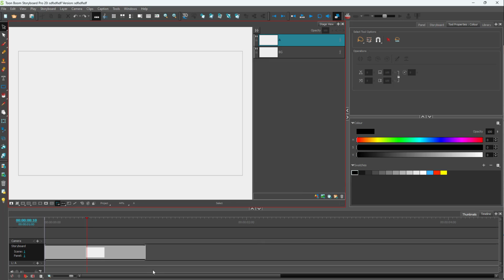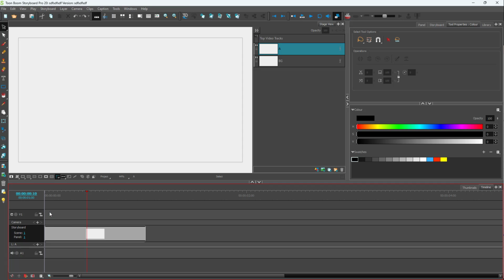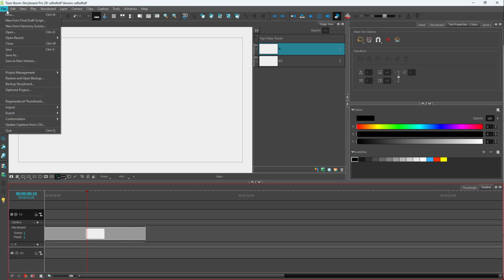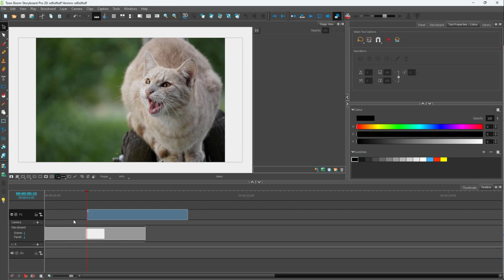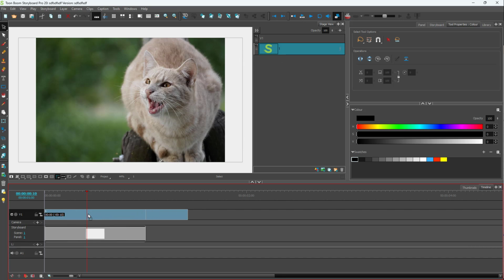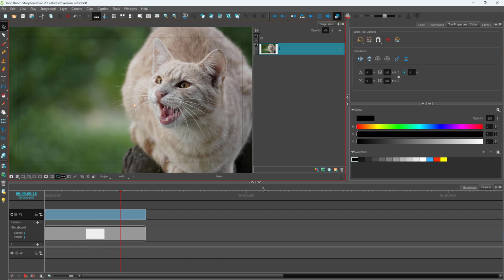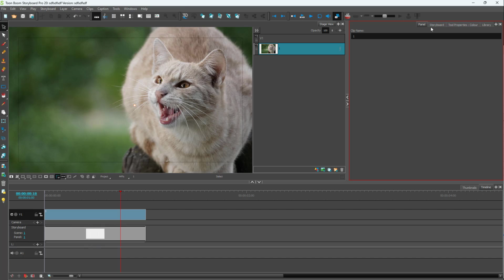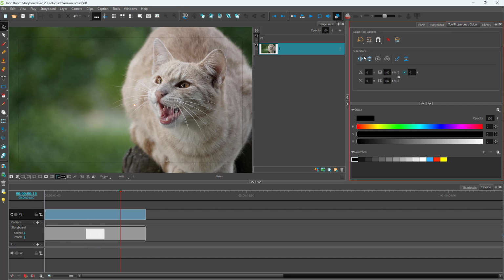Toon Boom Storyboard Pro Tutorial - Lesson 86 - Importing Images in Video Tracks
In this tutorial, we will be discussing about Importing Images in Video Tracks in Toon Boom Storyboard Pro.